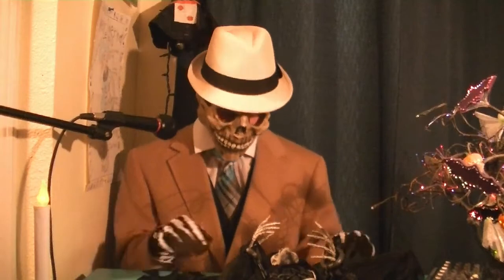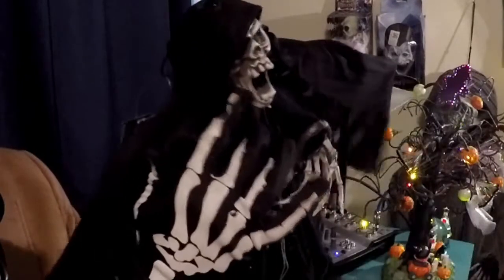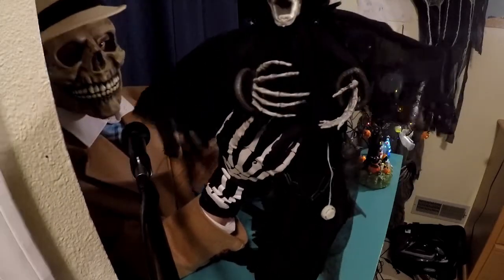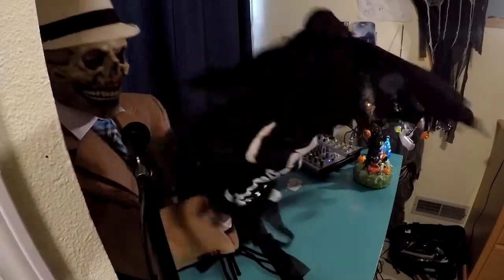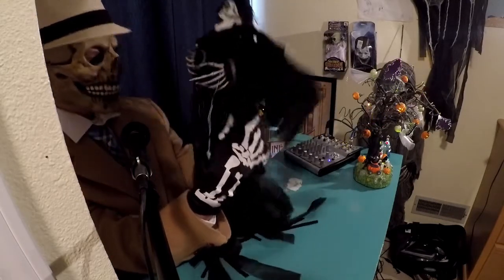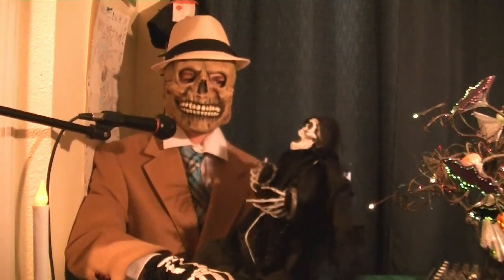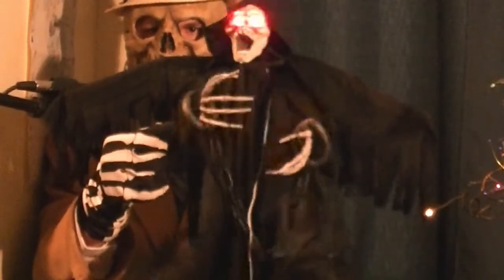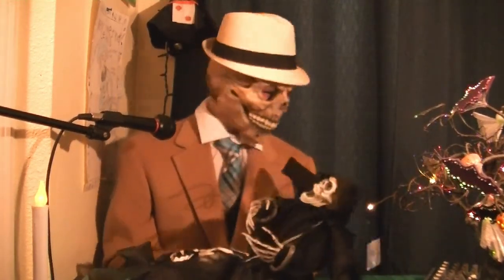Sunstar animated slashing winged reaper with chains (Small)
It's not available anymore, but here's the
I think it's a pretty good prop for the price, but if you can, you should get something better.